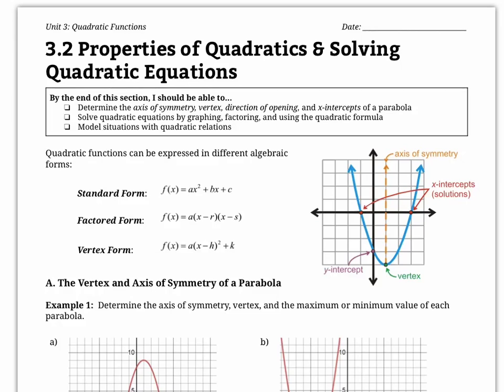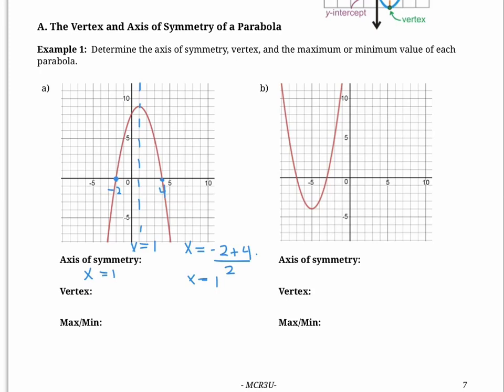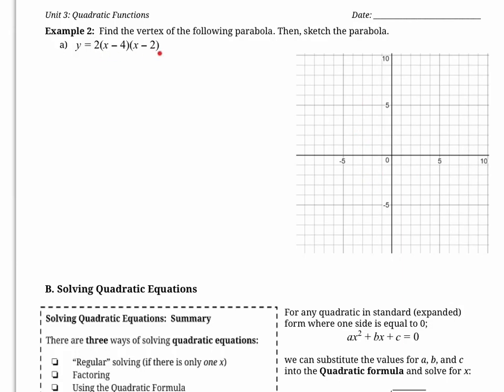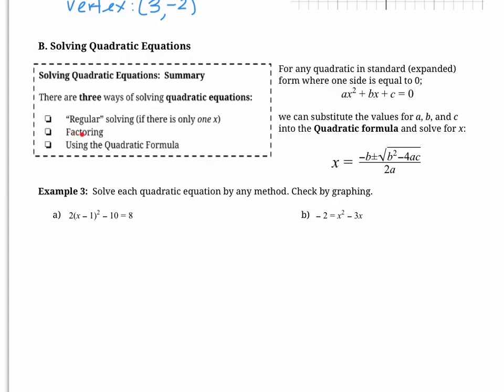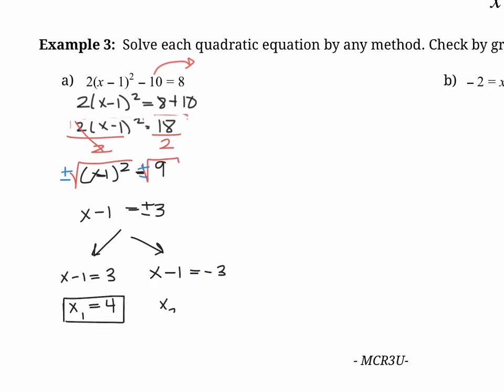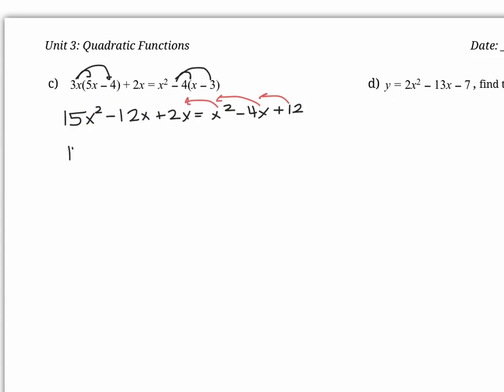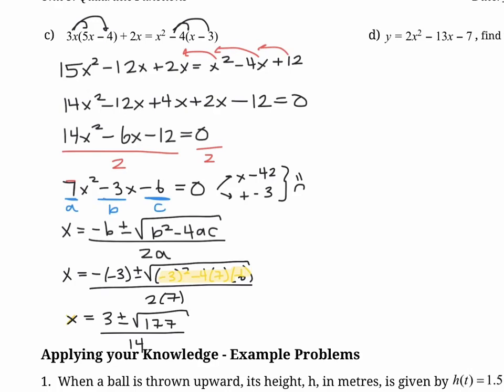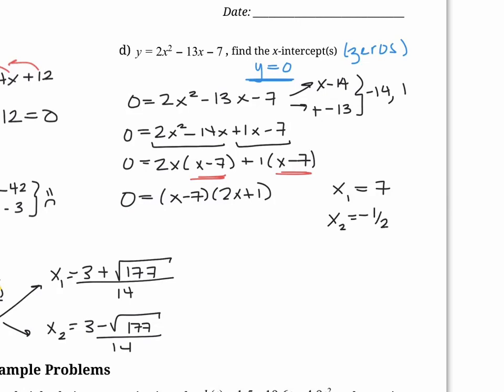Properties of Quadratics & Solving Quadratic Equations (Gr. 10 review) (MCR3U)